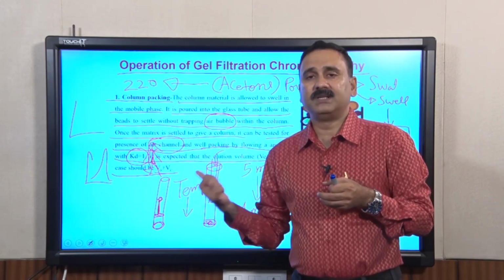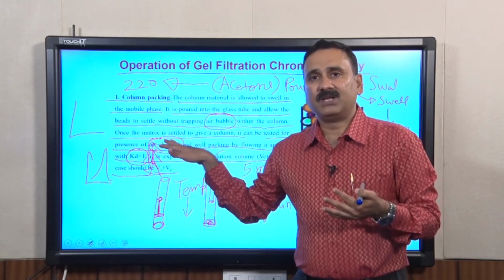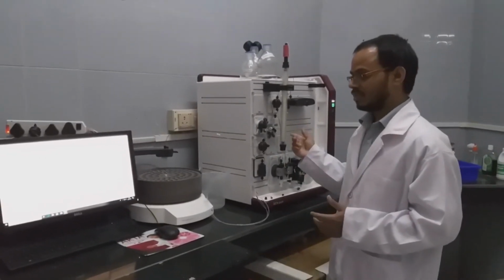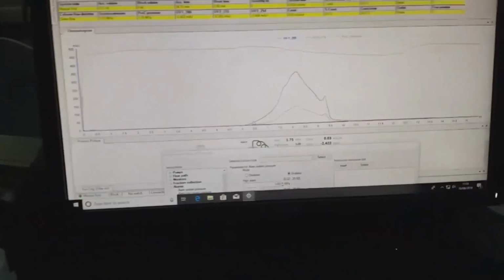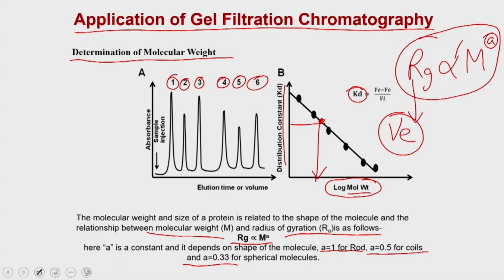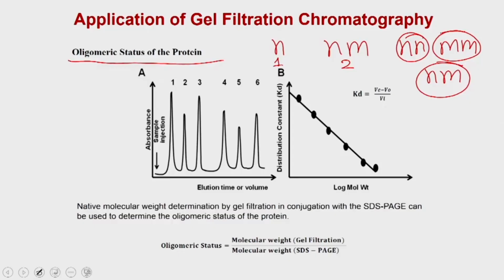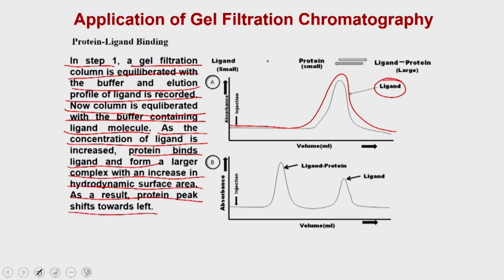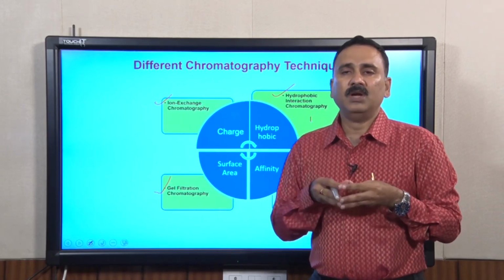Gel Filtration chromatography (Part 2)